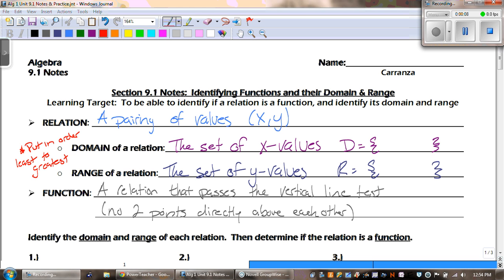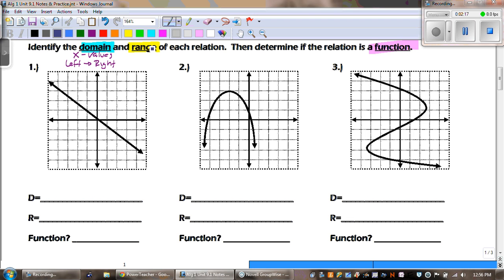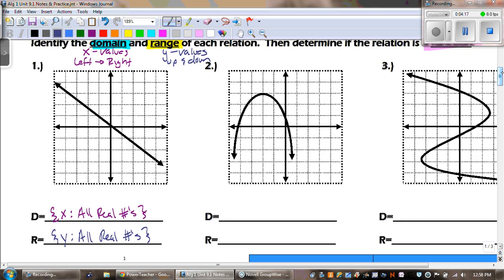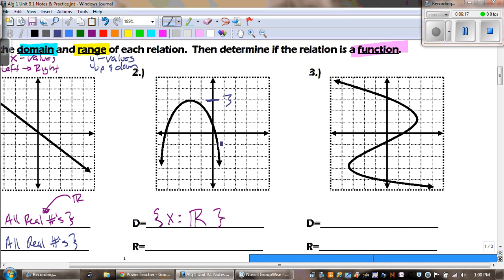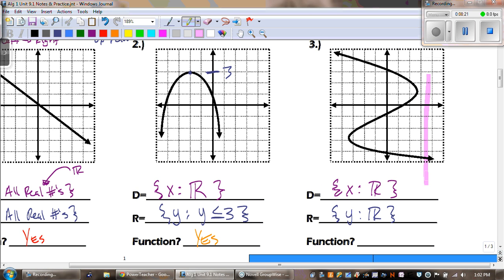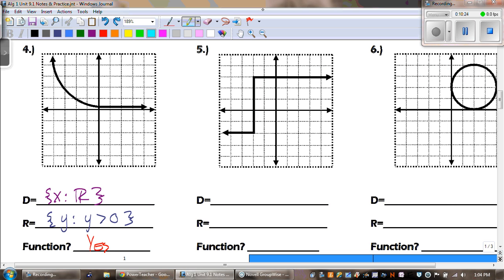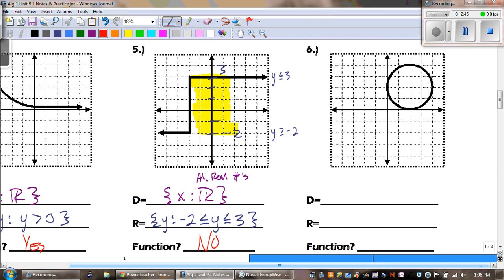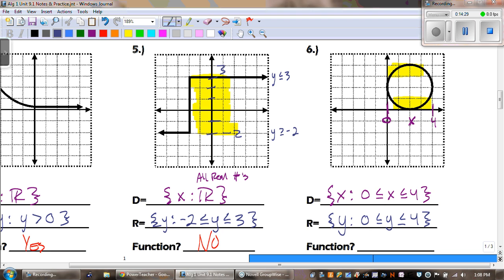AT Algebra Unit 9.1 Video 1